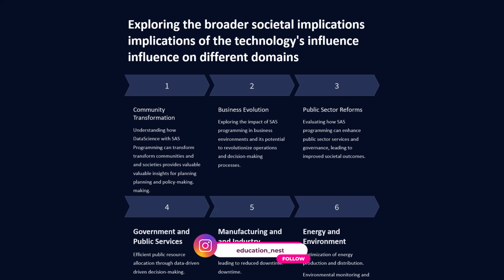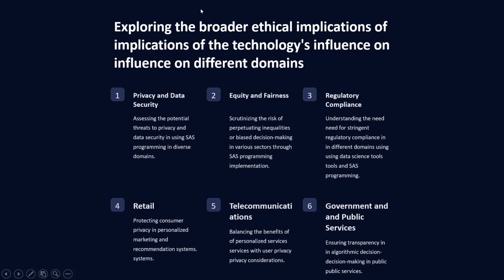💡 Mastering Influence Analysis: Strategies for Repeated Measures Data!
Take your data analysis skills to the next level with this comprehensive tutorial on influence analysis for repeated measures data! In this video, we delve into the strategies and techniques essential for mastering influence analysis in the context of repeated measures. Whether you're a beginner or an experienced data analyst, understanding influence analysis is crucial for drawing meaningful insights from your data. Watch now and elevate your data analysis proficiency!